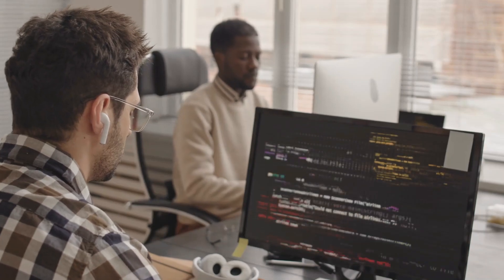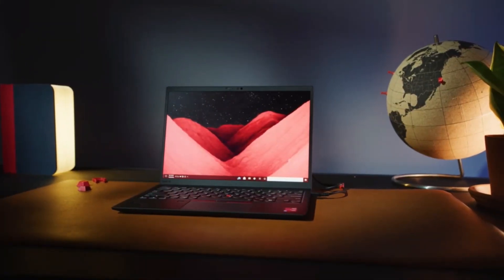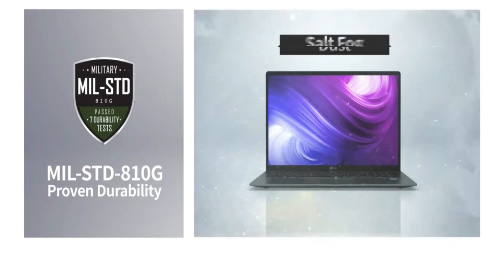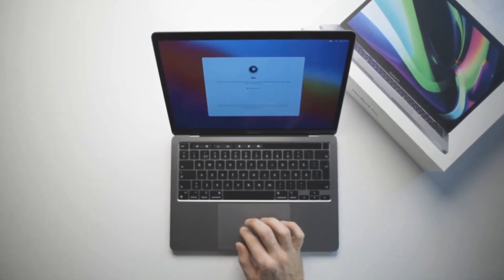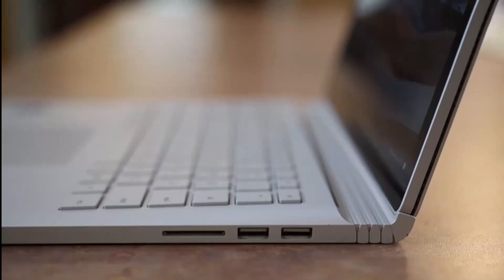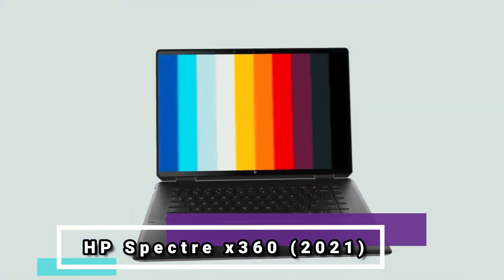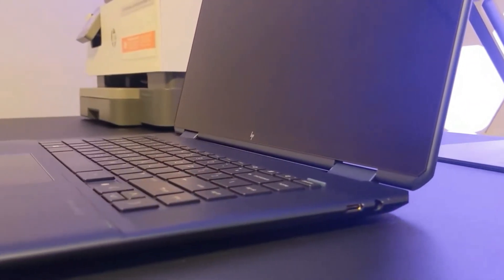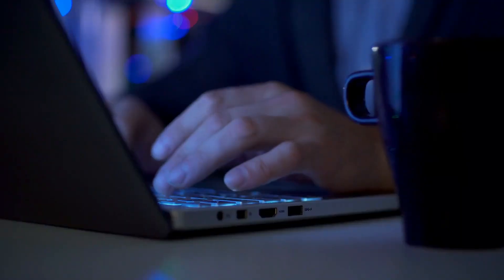Best Laptops for Coding 2022 - Top 7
Coding requires dedication and concentration. Having the right Laptop for this can make the job much easier.
In this video, we explore our 7 best options and look at what they are good at and what not so good at.

👇 Find all the Laptops right here: 👇

🥇 MacBook Pro 14-inch
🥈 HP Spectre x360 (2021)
🥉 Apple MacBook Air (M1, 2020)
4. Microsoft Surface Book 2 (13.5-inch) (-41%)
5. MacBook Pro 13-inch (M1, 2020)
6. LG Gram 17 (-18%)
7. Lenovo ThinkPad X1 Extreme laptop (-11%)

The right Laptop can really help you in your coding job and also in many other jobs. Get the right one first instead of wasting time and money on one that doesn't suit your needs.

TechVegie is a participant in the Amazon Services LLC Associates Program. If you purchase a product through one of our links, it will give us a small commission on the sale without affecting the price to you, which helps us support this channel.